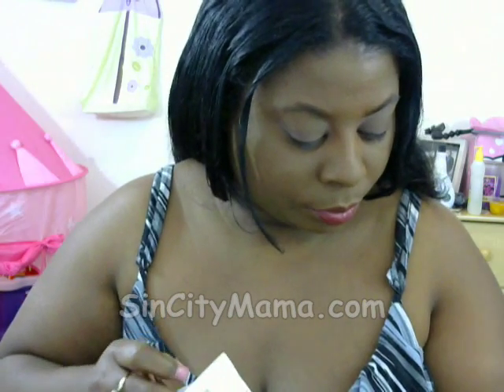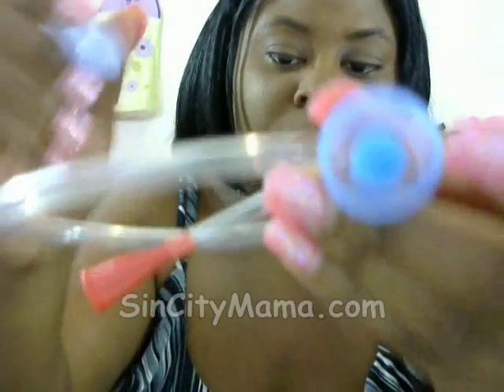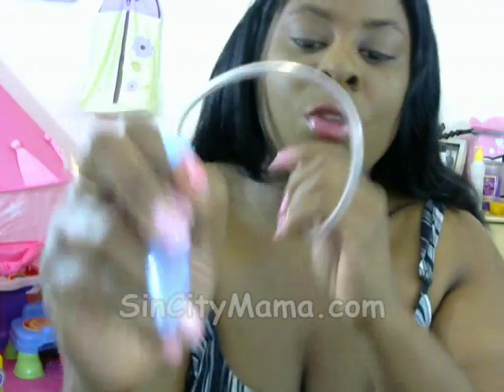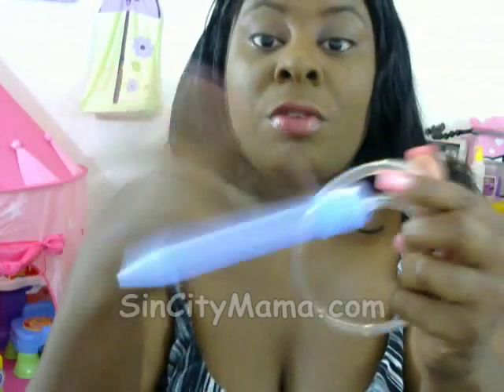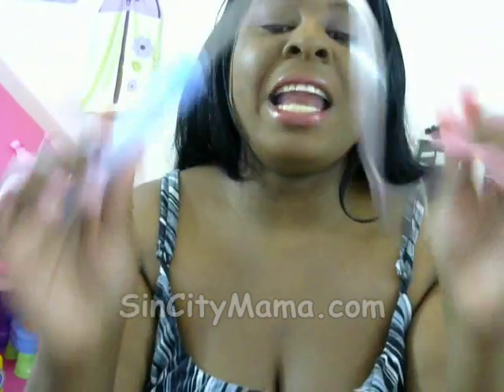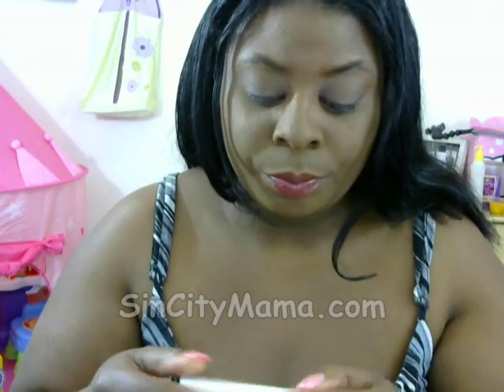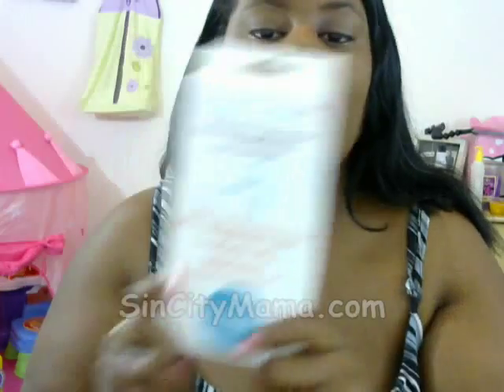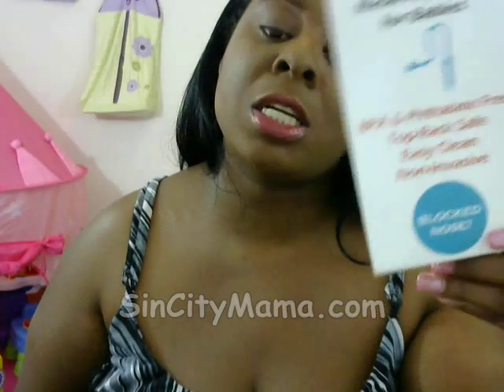Bumble Tumble REVIEW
Say “See-ya!” To Snotsicles
The Bundle Tumble BreatheBaby is a pediatrician-recommended nasal aspirator that effectively and conveniently removes mucus from baby’s nose so he or she can finally breath freely. It is the most convenient, compact and non-invasive method of infant sinus congestion treatment around.
Less Boogers = Less Tears
Babies can’t tell us what is bothering them when they are crying, but it is safe to say that a congested baby is an unhappy one. Unfortunately, they also can’t pick up a tissue and their own nose, so along comes your Bundle Tumble BreatheBaby to save the day! This simple but ingeniously designed unit can ensure your baby is snot-free and fuss-free in no time.
The BreatheBaby couldn’t be easier to use. All you have to do is place the designated end of the tube against baby’s nostril (do not insert the tube into the nostril) and place the other end of the tube in your mouth, using your own suction to suck the mucus out of baby’s nose and into the collection tube. Prior to use, it is recommended you apply a couple drops of saline solution to your baby’s nostrils to help loosen up mucus for easier removal.
Safe and Sanitary
Don’t worry – none of the mucus will enter your mouth! The specially designed collection tube will safely and hygienically catch anything to come out of baby’s nose. The BreatheBaby was designed with sanitation, efficiency and safety in mind. It is made of BPA and phthalate free materials only. The BreatheBaby is also easy to clean, its accessories are (top-rack) dishwasher friendly.